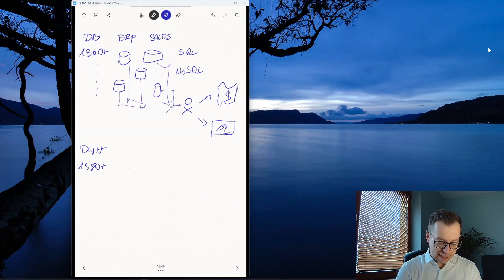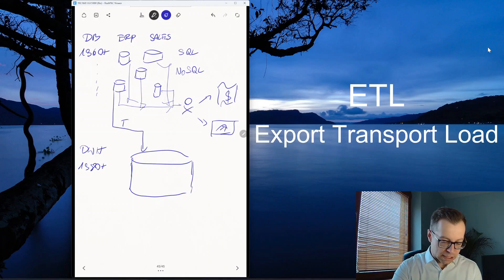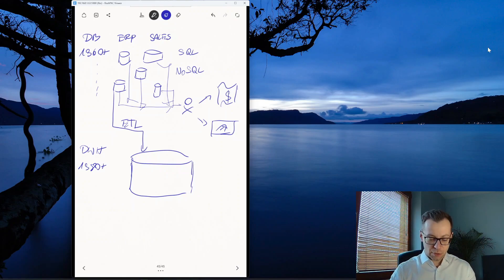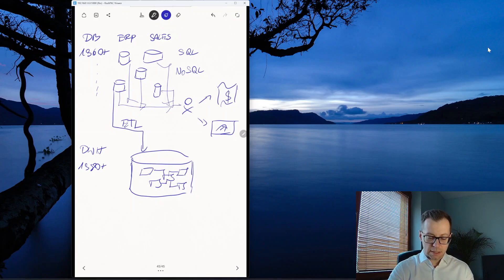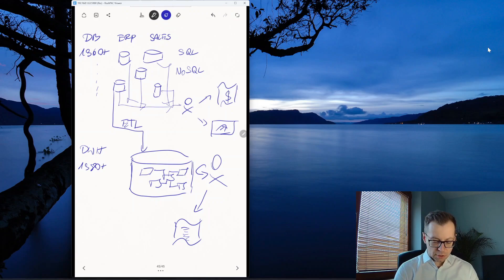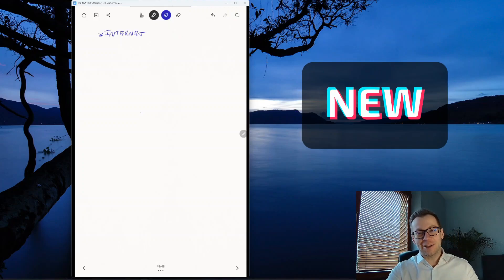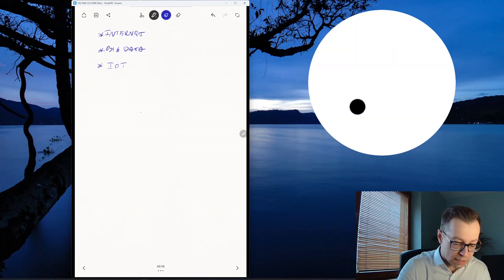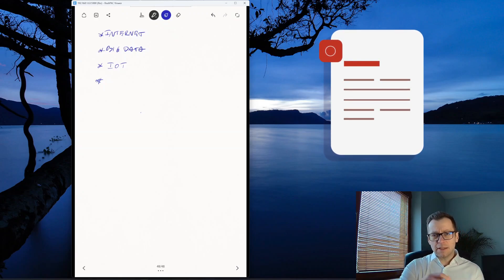Data Base, Data Warehouse or Data Lake?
What is the difference between Data Base, Data Warehouse and Data Lake. Which one is for you?

This is the topic of todays episode. I am going explain the genesis of each of it and let you know when to go for data base, when for data warehouse and when for data lake.